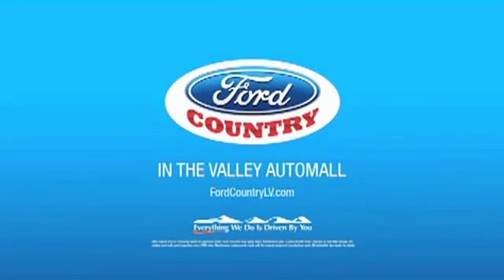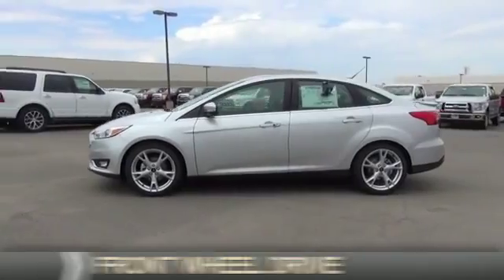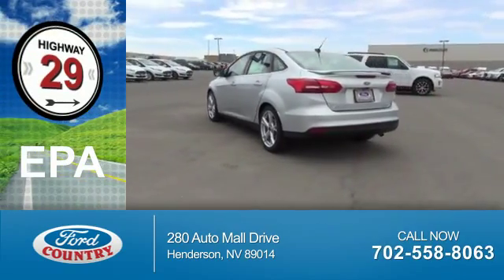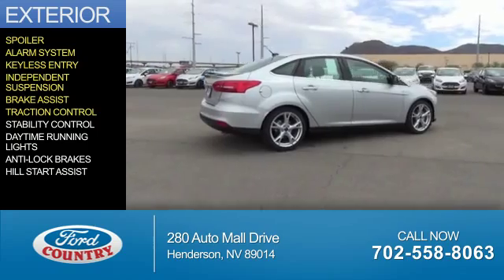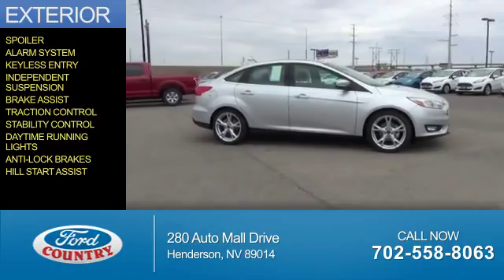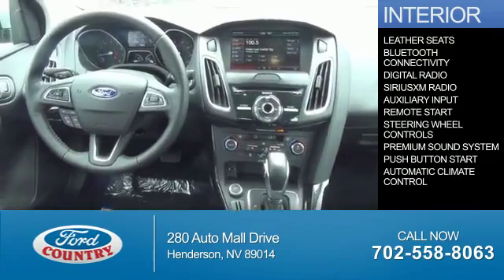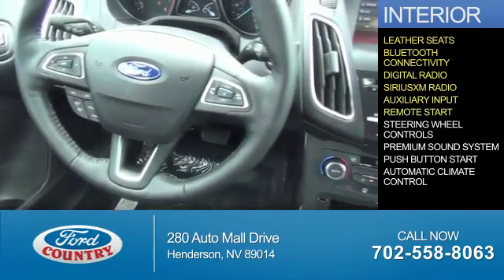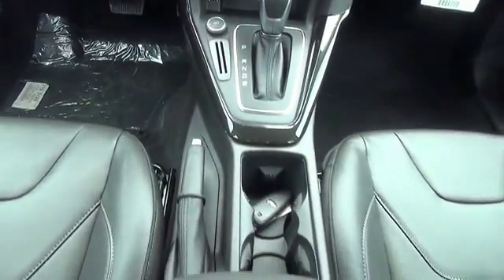2015 Ford Focus 51230 - Henderson NV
Year: 2015
Make: Ford
Model: Focus
Trim: Titanium
Engine: 2.0 liter 4 cylinder FWD
Transmission:
Color:
Mileage: 1
Address:
VIN:1FADP3J21FL361667